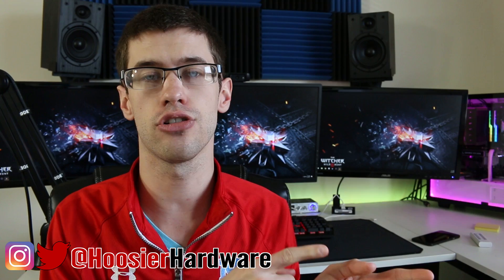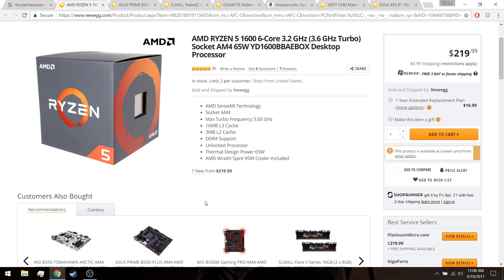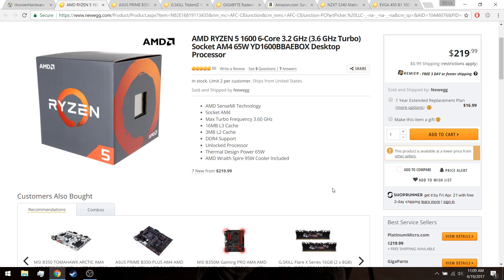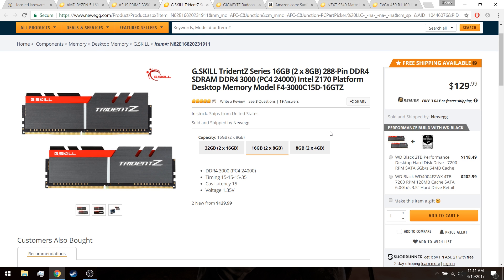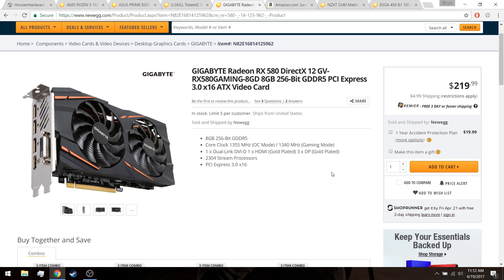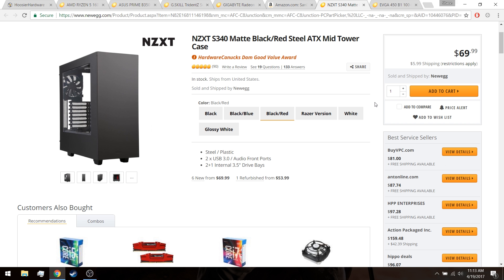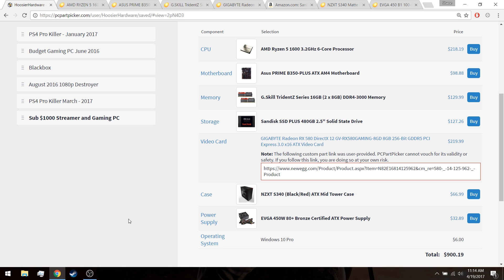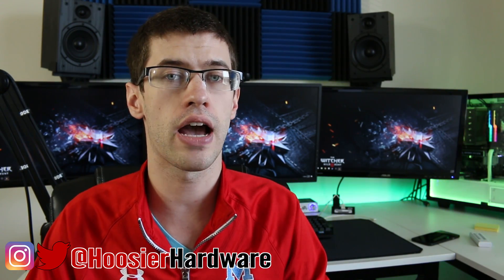Build a Streaming and Gaming PC for $900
Here's the runthrough on a PC for ~$900 that is designed to provide high quality simultaneous streaming and gaming performance using all AMD chips.

Ryzen 5 1600
Asus Prime B-350-Plus
G. Skill Trident Z RAM
SanDisk 480 GB SSD
NZXT S340
EVGA 450W PSU